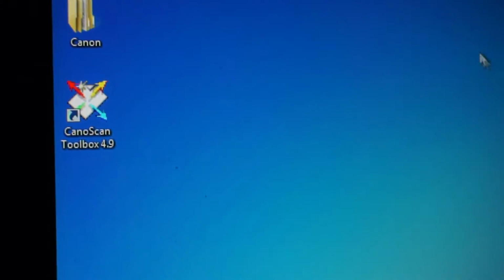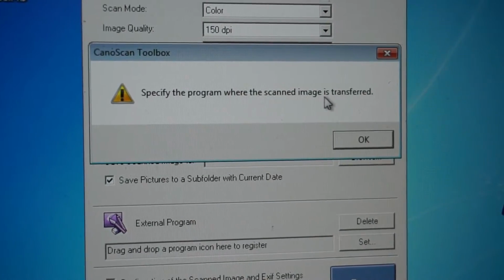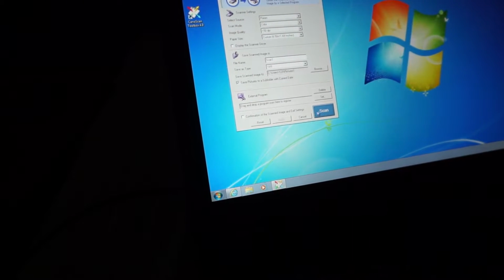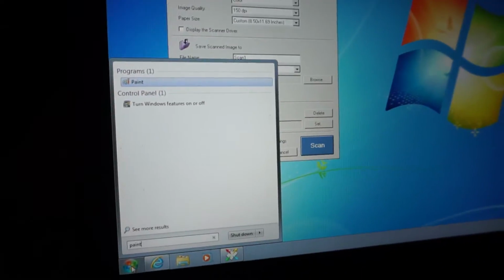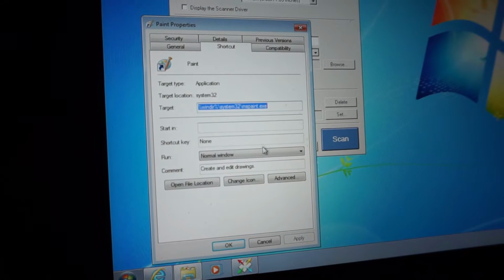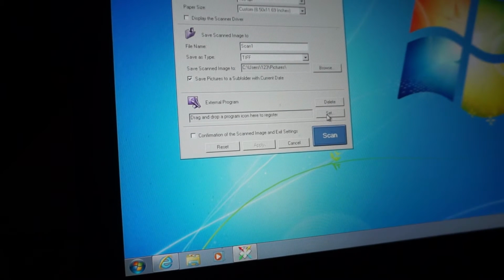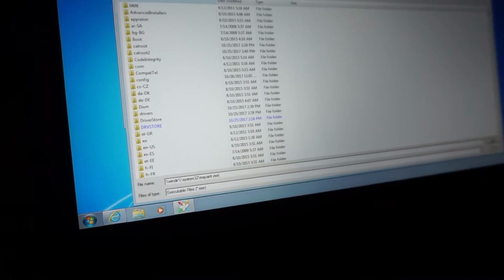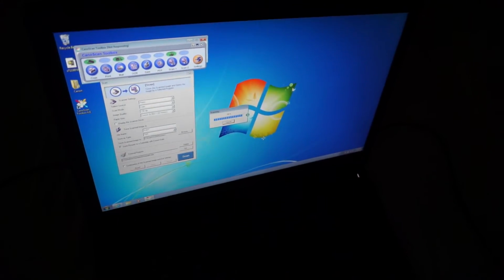Specify the program where the scanned image is transferred (CanoScan LiDE 25, Paint)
How to send the scanned images to Microsoft Paint (CanoScan Toolbox software)
Path of Microsoft Paint: %windir%\system32\mspaint.exe